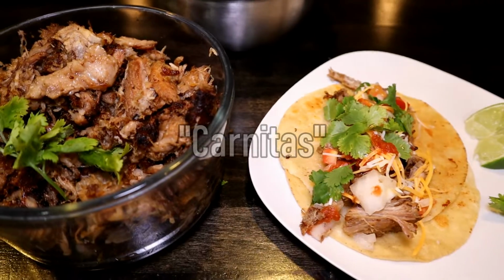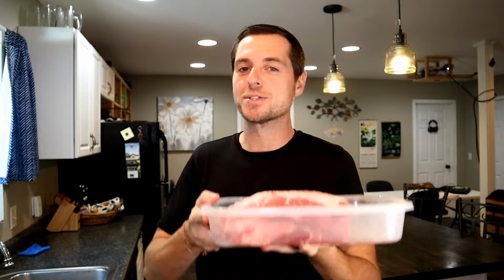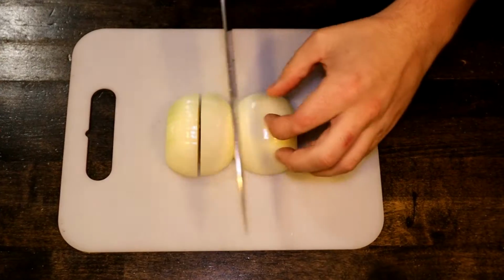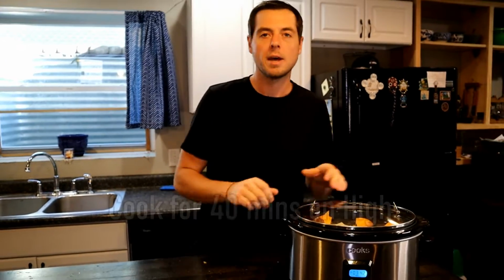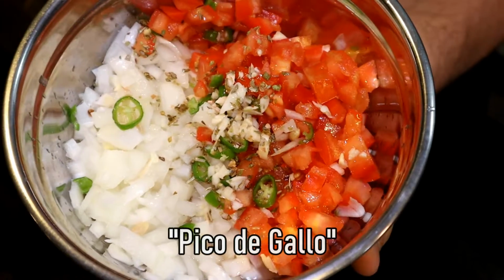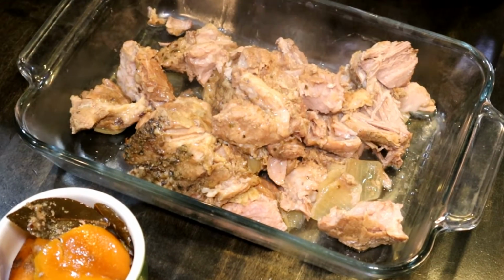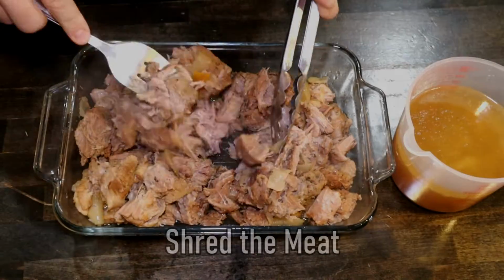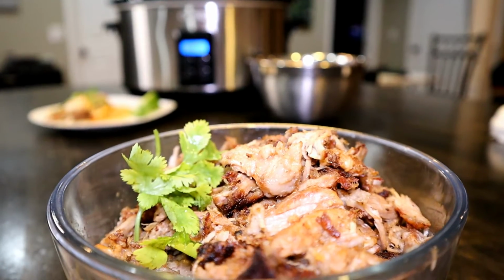How to Make Pork Carnitas in a Slow Cooker Easy Crockpot Recipe!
In this Video I show you how to make delicious authentic pork carnitas the easy way in a crockpot slow cooker. Carnitas are a traditional Mexican dish of pork that is usually slow cooked or fried in Lard or it's own fat. Great for Tacos, Burritos, Quesadillas, Nachos or Carnivore diet. How to make Carnitas Tacos!

Ingredients:
4lbs Pork Boston Butt Roast (Upper Shoulder Roast)
1 Onion
4 Cloves of Garlic
1 or 2 Oranges (Depending on how sweet you like them)
4 tsp Salt
2 tsp Oregano
3 tsp Ground Cumin
2 Bay leaves

Cook Time:  About 8 Hours (Slow Cook)

Jacob Collins - Upbeat Background Music